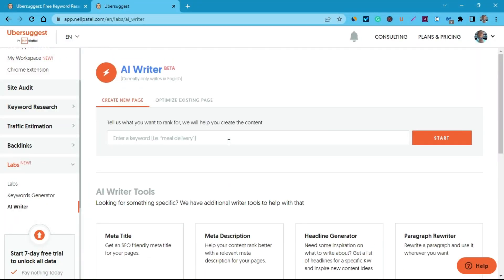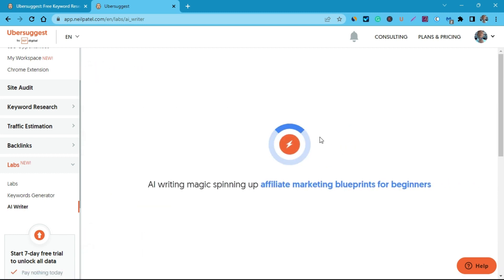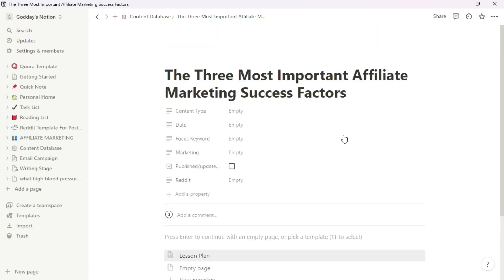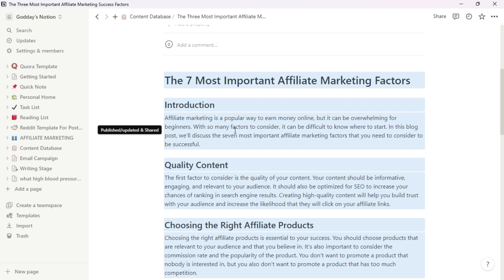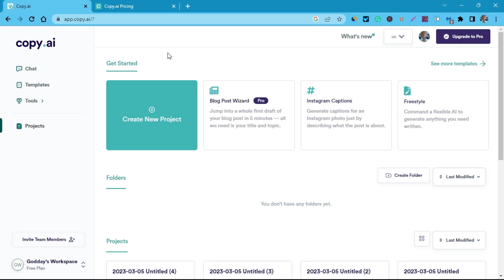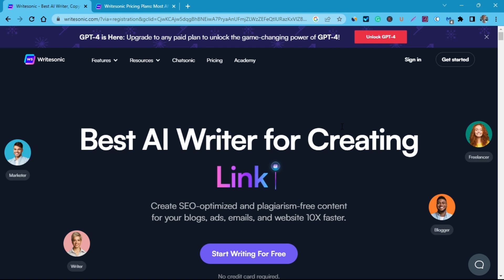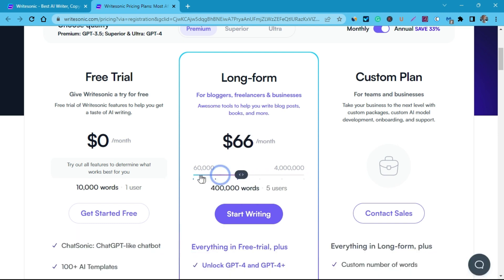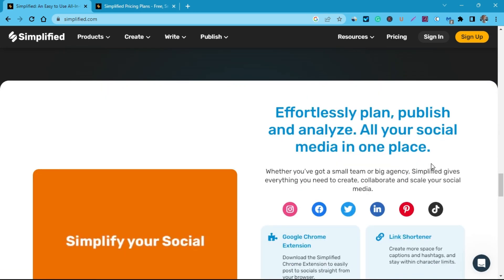Top 5 Best Ai Tools for Content Creators ( Bloggers )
In this video, we'll be going over the top 5 best AI tools for content creators.

So in this video, we're gonna be talking about what AI is, how it works, and how it can be used by content creators.

And then we'll go through a list of the best AI tools that are currently available on the market right now and give you some information about each one of them so you can make an informed decision on which one might be right for you.

best ai to write high-quality blog & social media post,
how to write good website content,
best ai writer 2022,
best ai content writer 2022,
how to write high quality content for blog,
write blog post using ai,
ai writing blog posts,
social media content ai,
copy ai blog post,
how to create a blog post using ai,
how to write effective blog posts for content marketing,
write blog post with ai,
Notion Ai